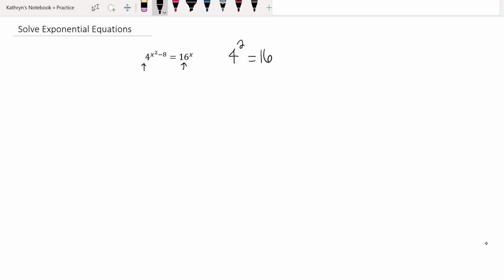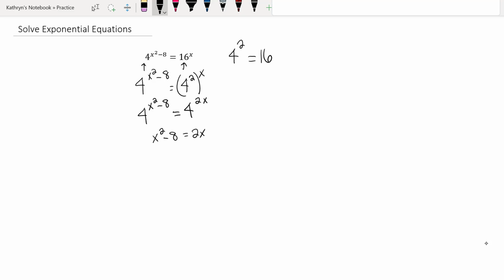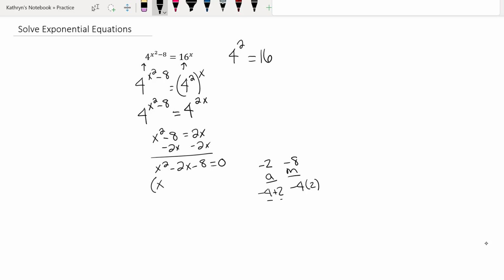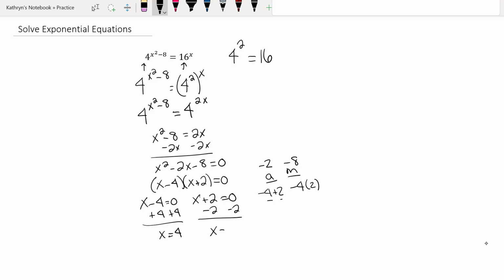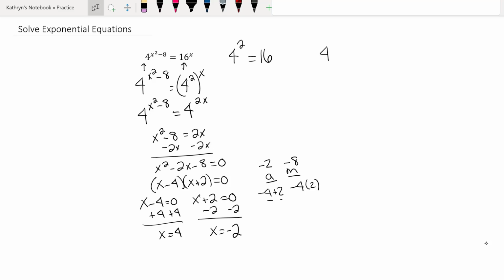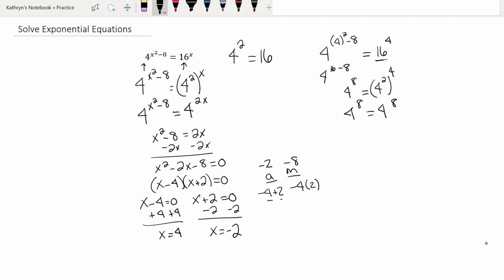Solve Exponential Equations Different Bases - Exponent Rules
Solve Exponential Equations Different Bases

4^(x^2-8)=16^x